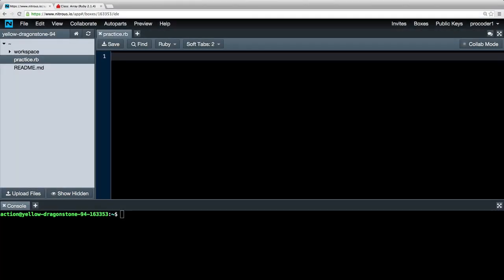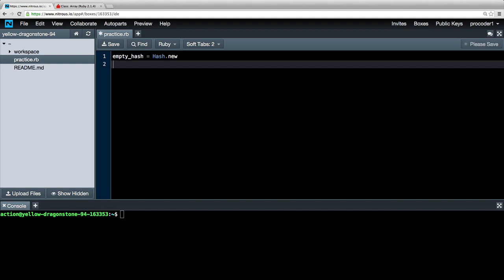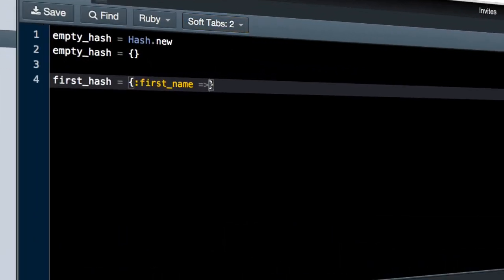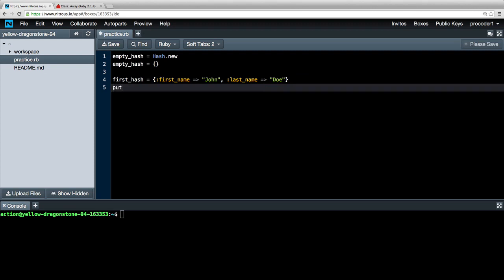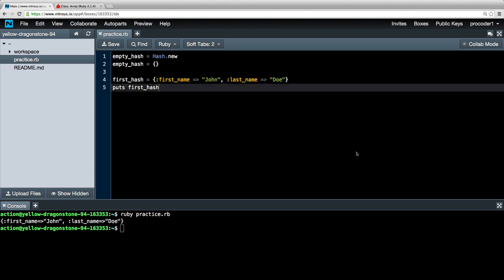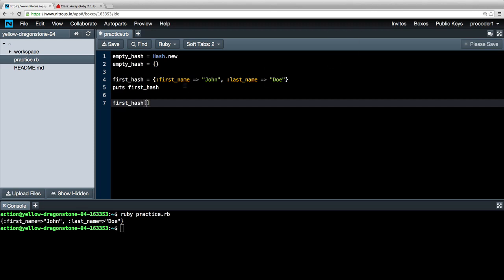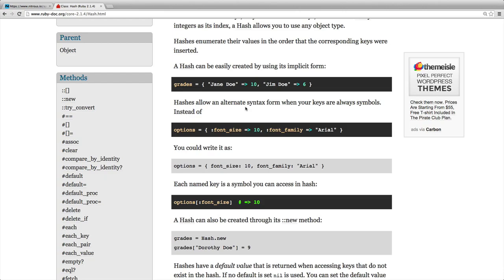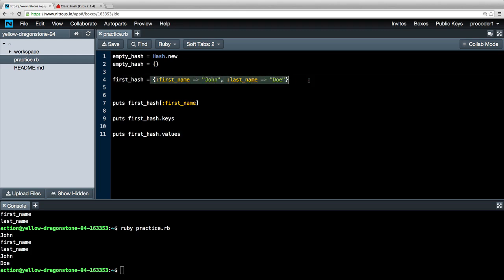74. Ruby on rails tutorial (Ruby Programming): Ruby Hashes